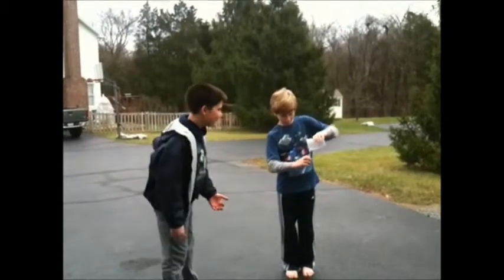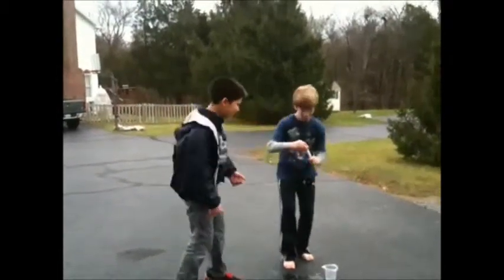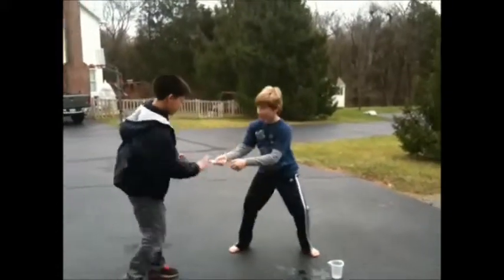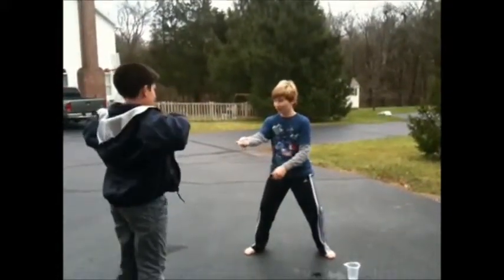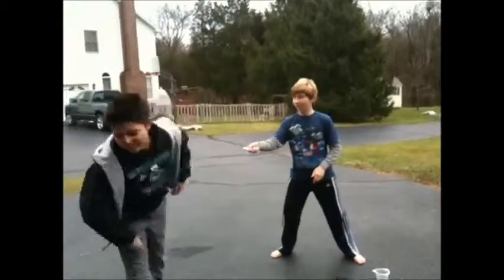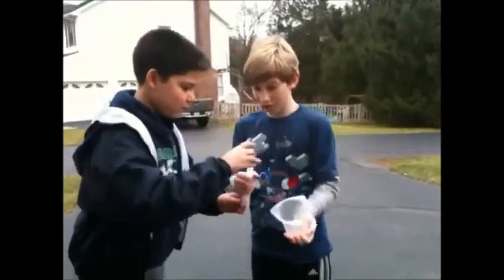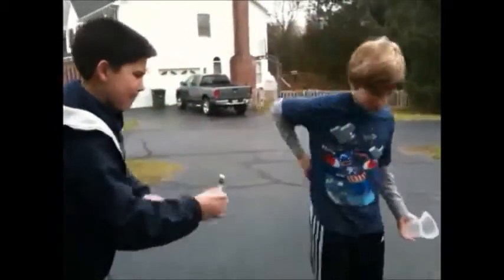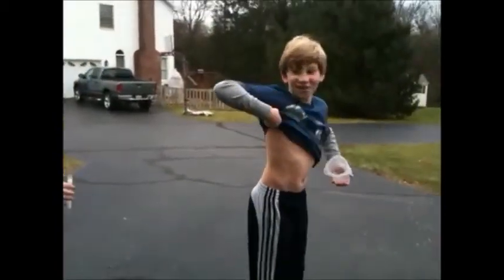cork launcher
do this if you like red marks on your skin.